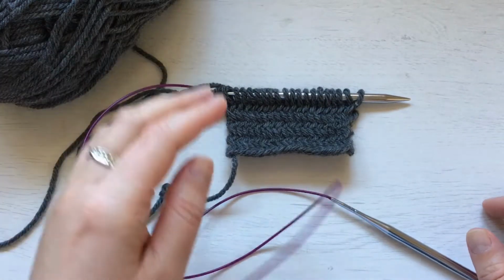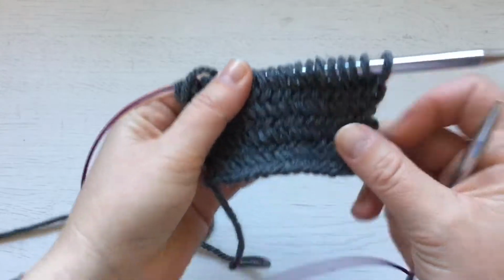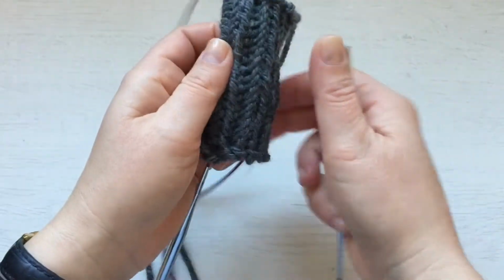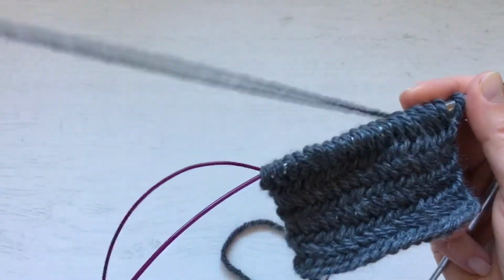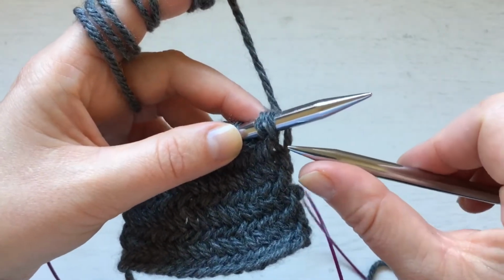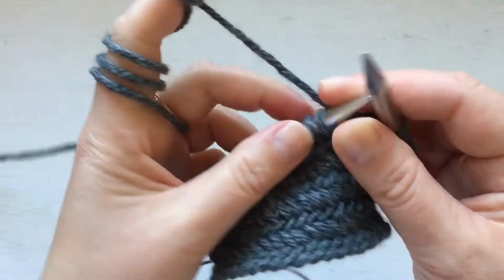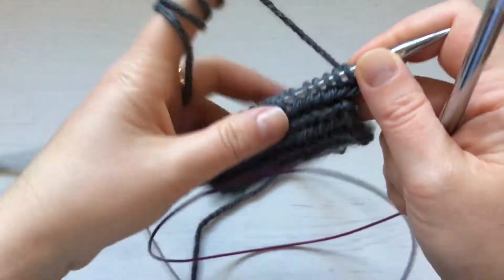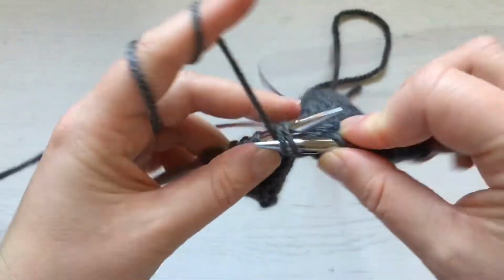How to knit the HARRINGBONE stitch | TeoMakes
I've recently discovered this beautiful stitch and I fell in love straight away. In this video I'm demonstrating how to knit it in the flat.